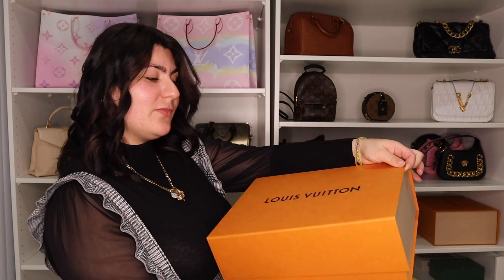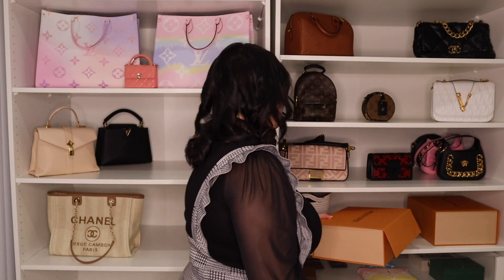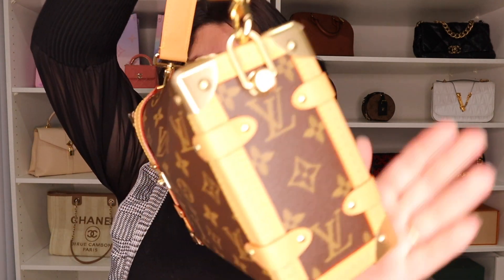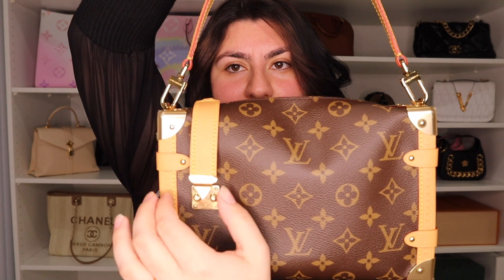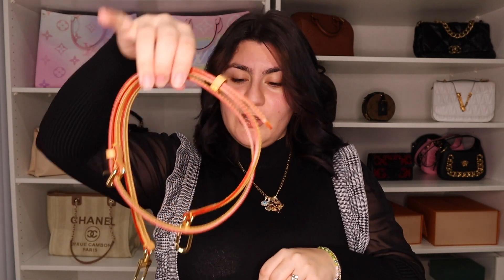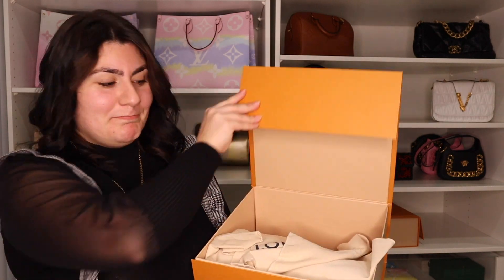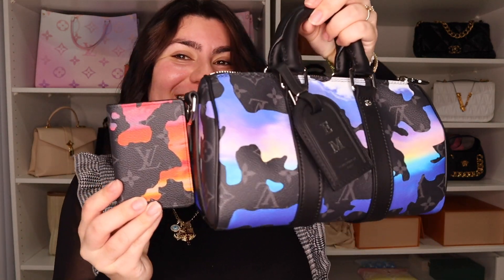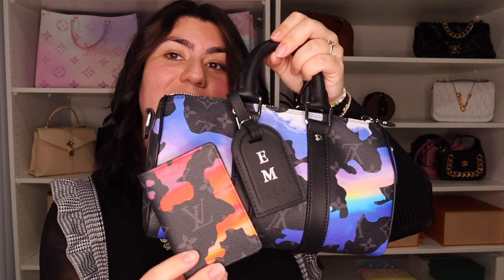Monthly Handbag Favorites - November | Unboxing 2 New Louis Vuitton Handbags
In today's video, I am showing you my top November handbags, and doing 2 new Louis Vuitton handbag unboxing. I am a luxury, beauty and lifestyle channel! I hope that you enjoy my content!